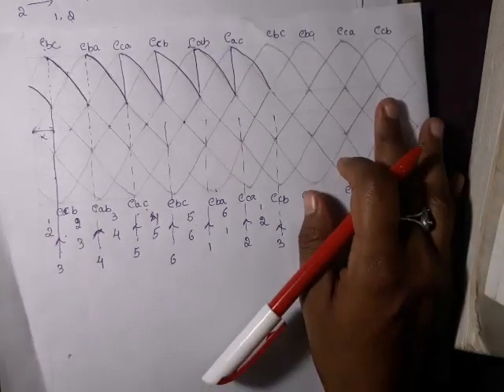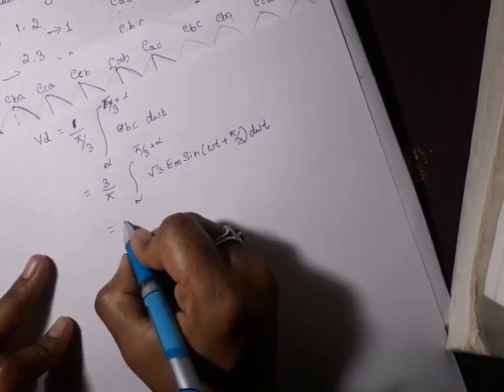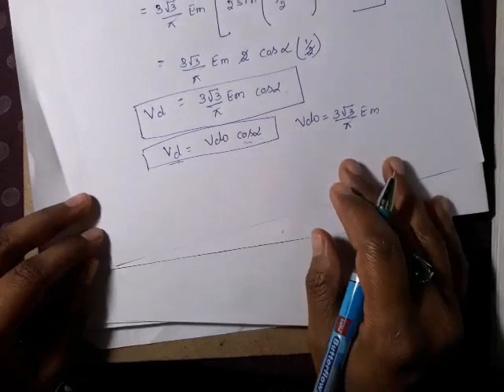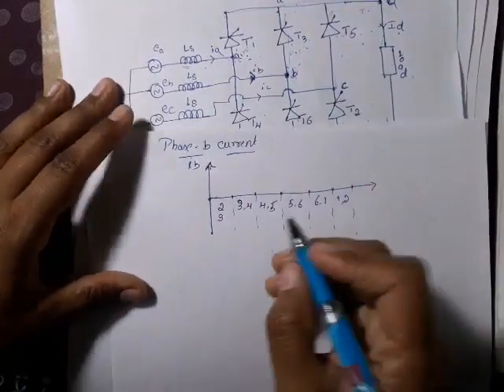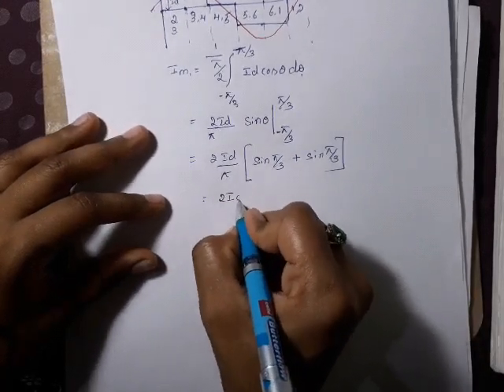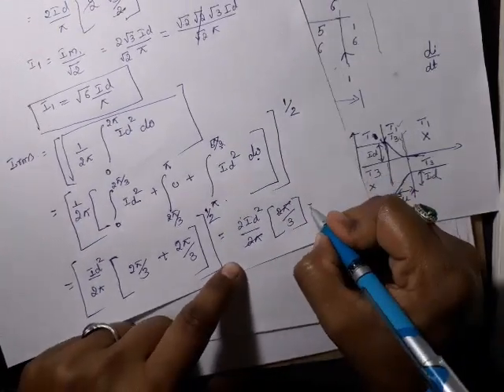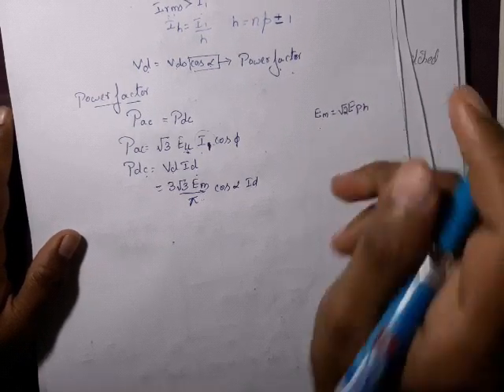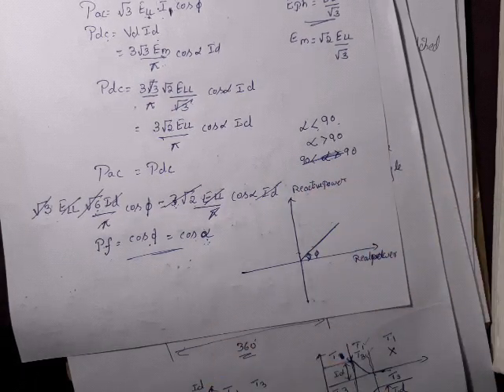HVDC class 3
Zero overlap angle